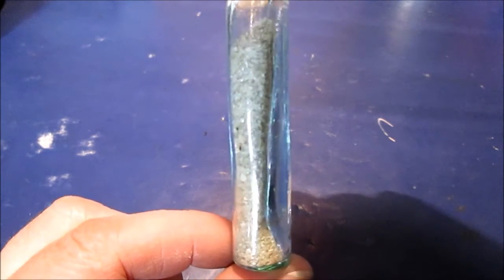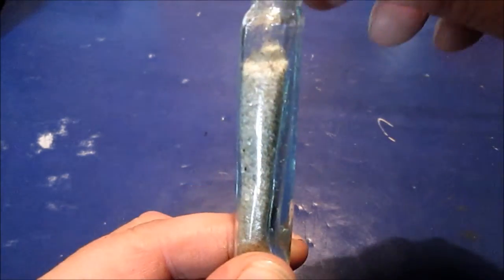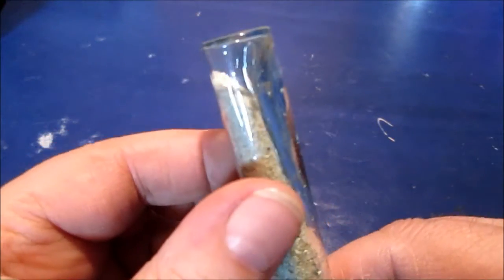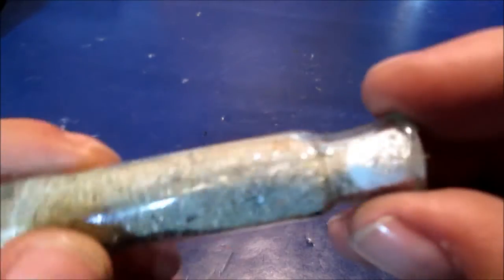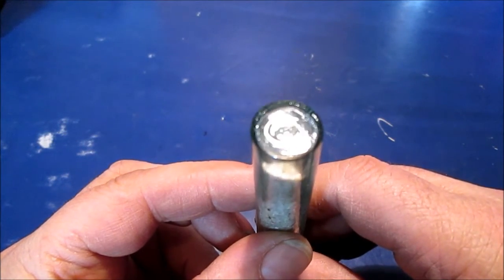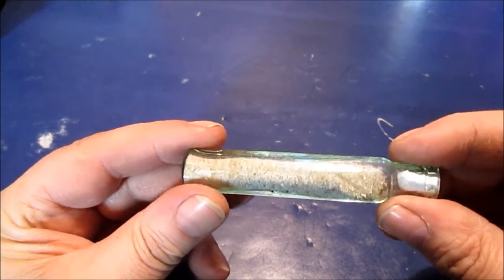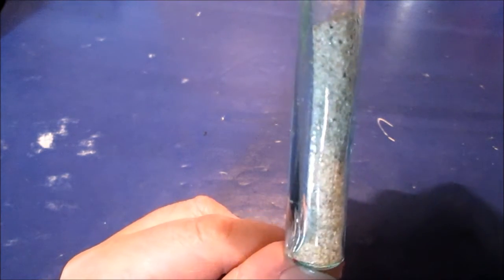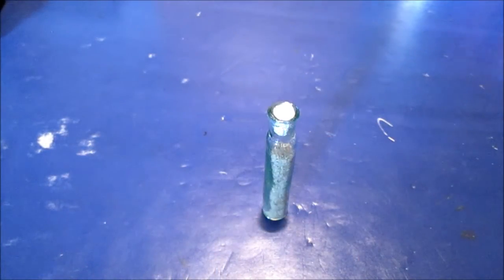Old Medicine Bottle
Old bottle Aproxx.measure 3 & 3/4 in. long by 5/8 in.dia